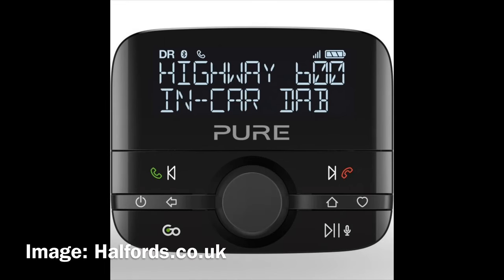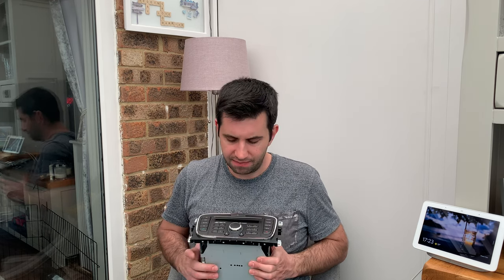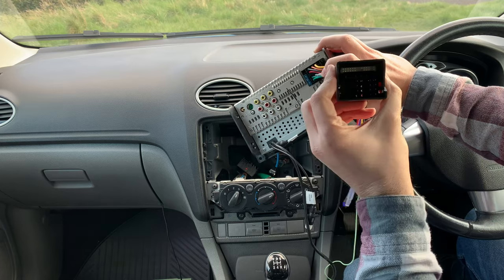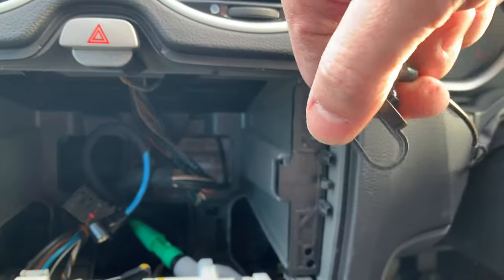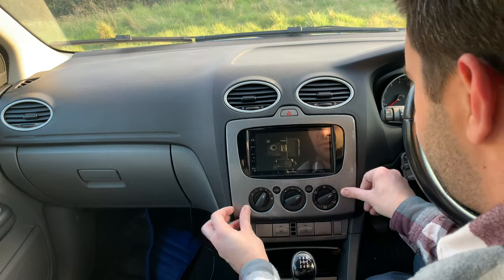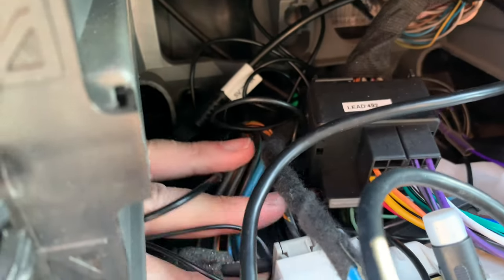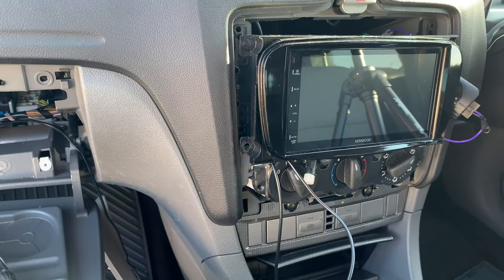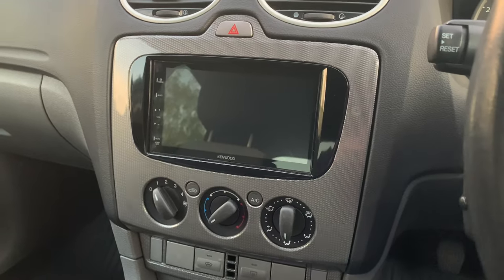Want better sound and radio? Get DAB Radio on your Focus MK2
Following the poor radio reception fix video done a few months ago, it was time to upgrade the head unit wit something more modern with Bluetooth and DAB.